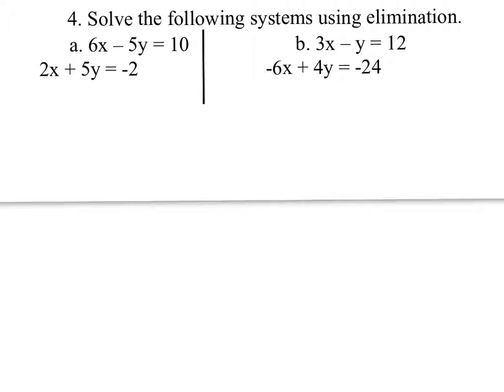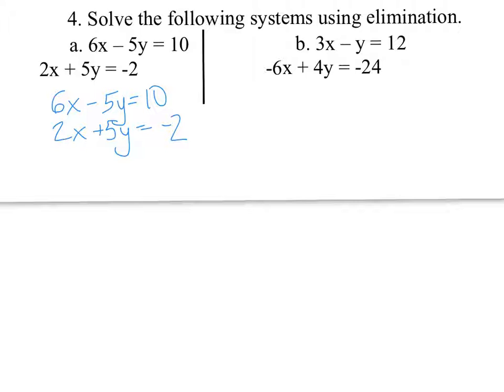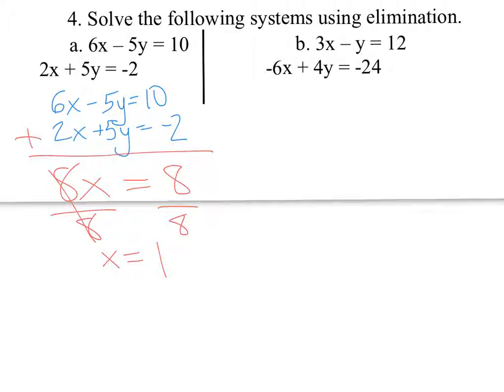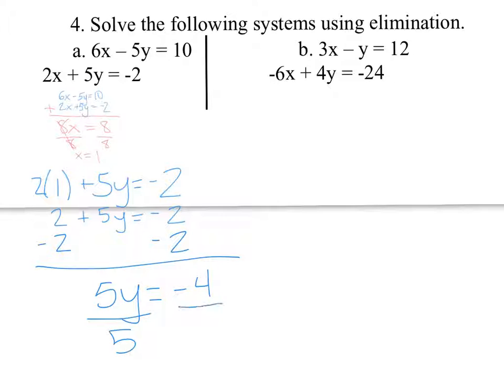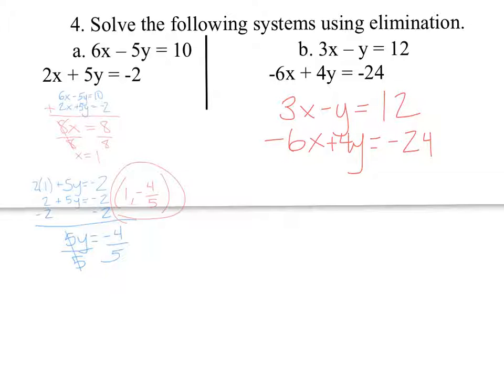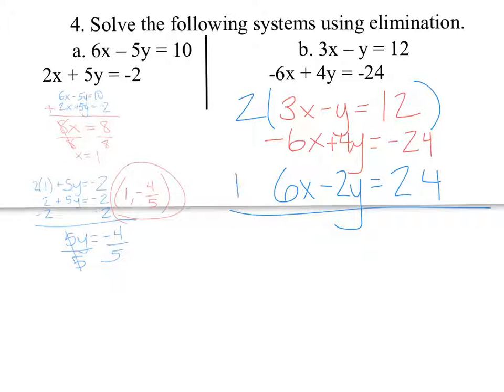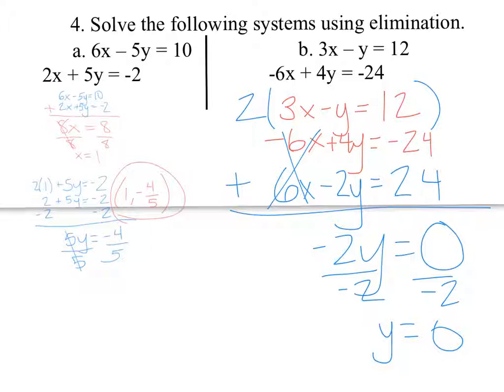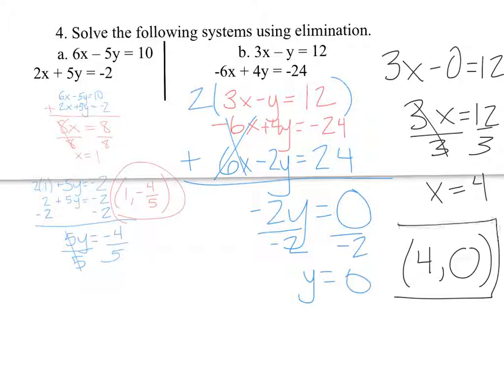Algebra 1 Final Review - Problem 4